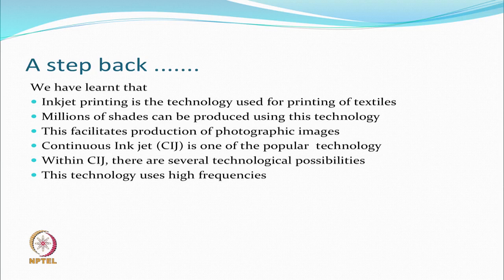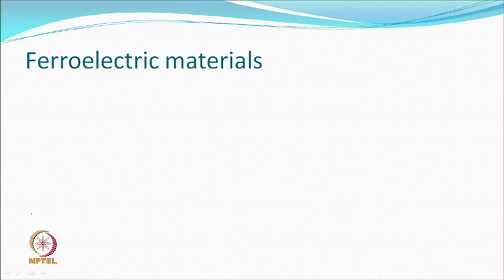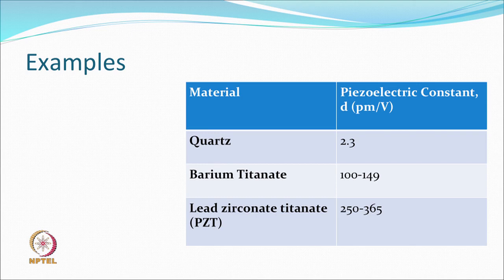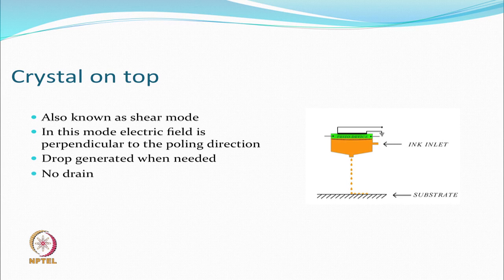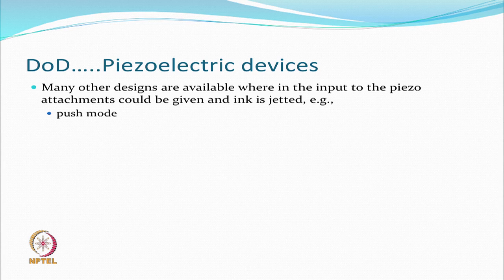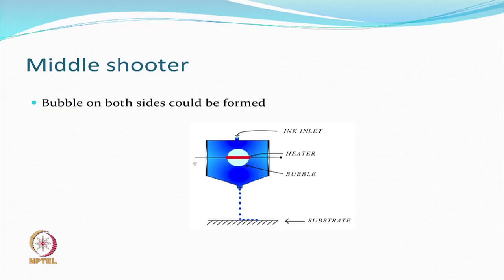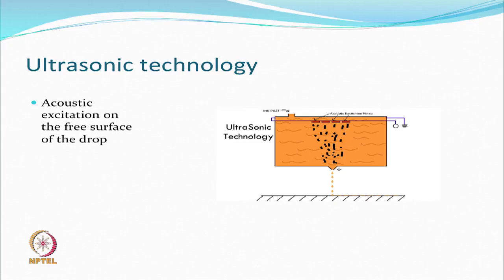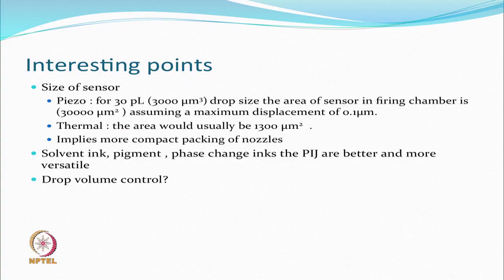Inkjet Technologies: drop-on-demand